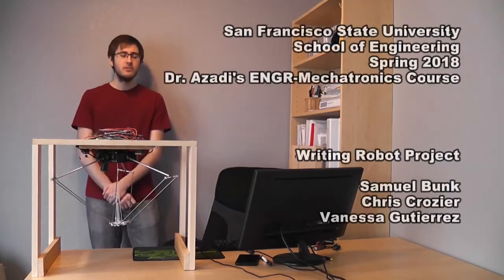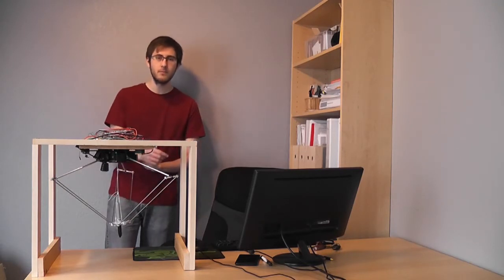SFSU Spring 2018 Mechatronics Robot Project